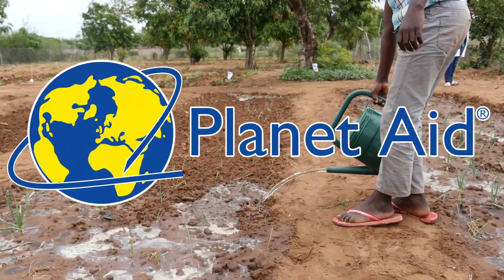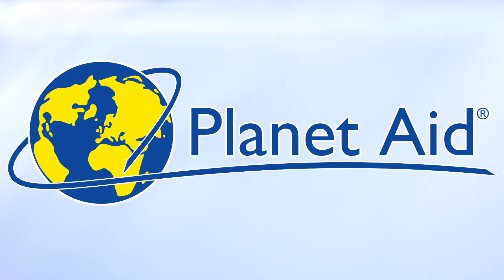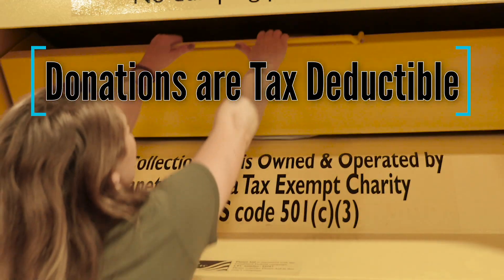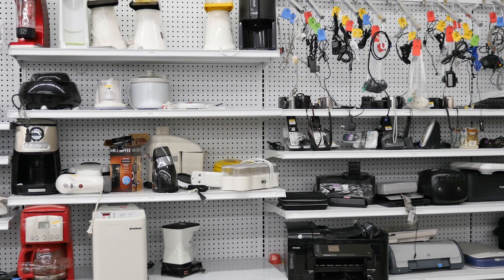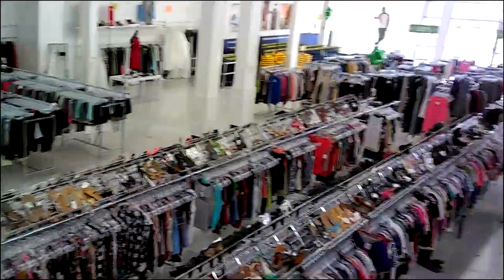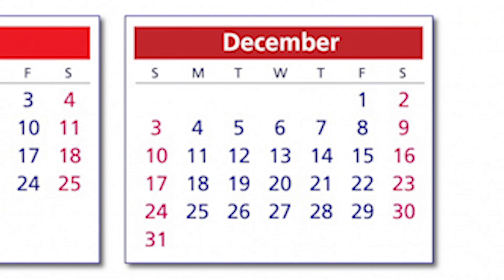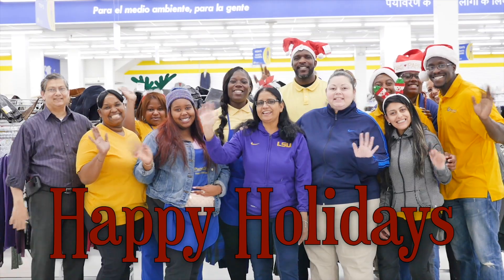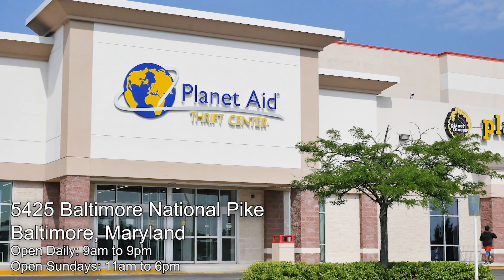Donate to the Planet Aid Thrift Center!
Planet Aid is very grateful for all the donations we receive throughout the year. Did you know that all of your donations are tax deductible? And not just the textiles! When you donate to the Planet Aid Thrift Center, you can donate small appliance, electronics, toys, games, housewares, and a lot more.
After donating, go to planetaid.org to get a tax deduction receipt.

Visit planetaidthrift.com for store location and hours.